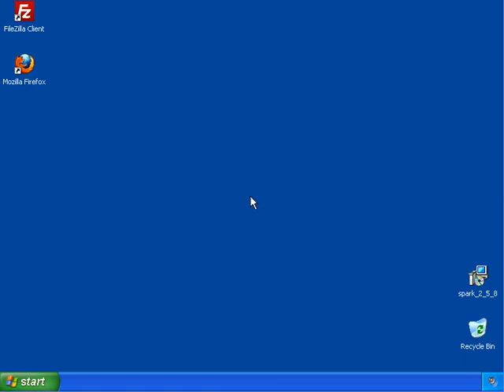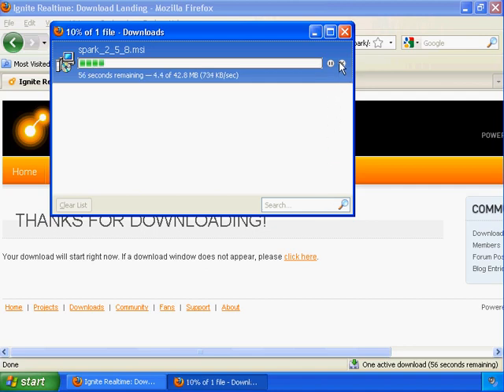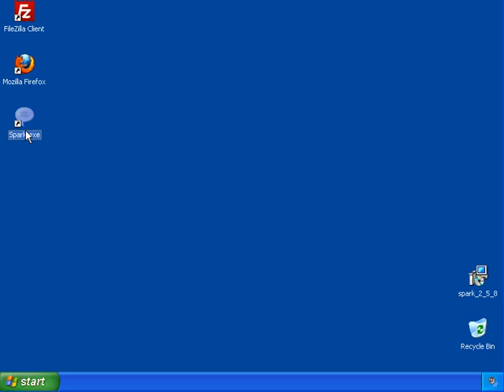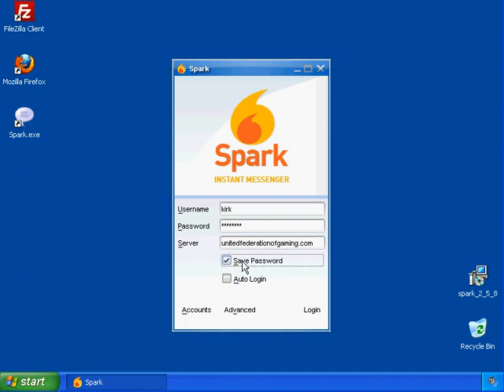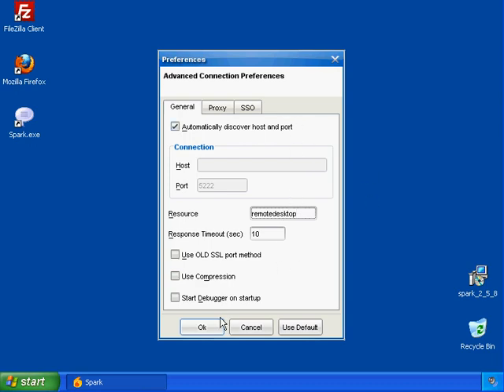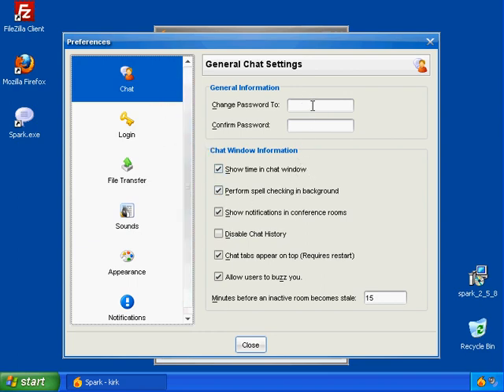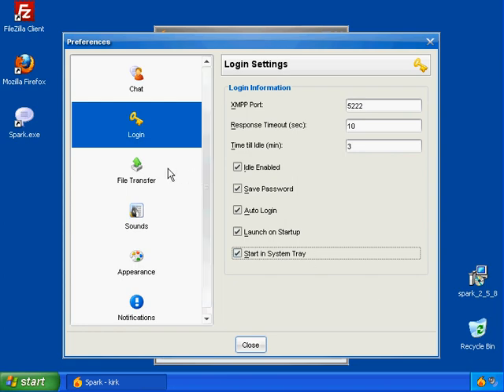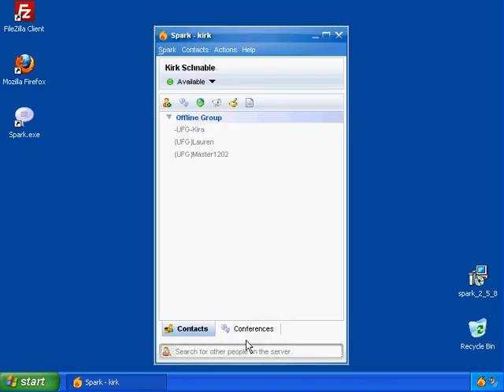UFG IM Network :: Spark Client Configuration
How to setup the Spark client for Jabber.  Specifically created for the United Federation of Gaming IM network.